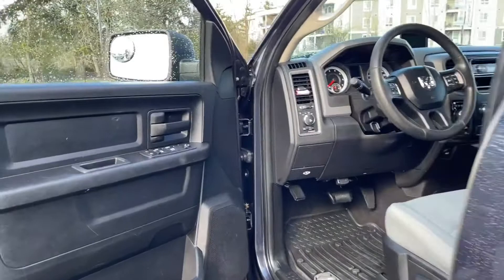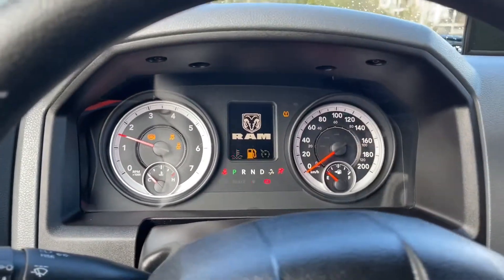2013 Dodge Ram 1500 ST + Satellite Radio, Linder Box, Tailer Tow Review|island Ford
Come down today to check out this 2013 Dodge Ram 1500! Stock # BI4444Contact us for questions or availability. 2013 Dodge Ram ST has a Maximum Steel Metallic exterior and a Black/Diesel Gray cloth interior with seating for 6. Equipped with a 3.6L V6 Engine paired with 4X4 to tackle any road conditions. Desirable features include SXT Appearance Package that includes Satellite Radio and the Chrome Appearance group with Bright Grille, front and Rear Bumpers.  We are BCs #1 Rated Ford Dealer, let us show why by earning the opportunity to do business with you. If you have no credit, bad credit or rebuilding your credit let our finance specialists help you purchase the perfect vehicle. If you're from the mainland, we'll cover your BC Ferries fare with the purchase of a vehicle.    Price is plus $699 Documentation Fee, $299 Ozonator Eliminator voluntary program and is subject to additional government levies, PPSA fees and applicable taxes.  Prices, product specifications and other information shown on this site are for information purposes only, are subject to change at any time without obligation, and may not be completely up to date or accurate. While we do try to ensure the accuracy of our inventory listings, it is possible that it is inaccurate due to human error. Dealer # 40142.